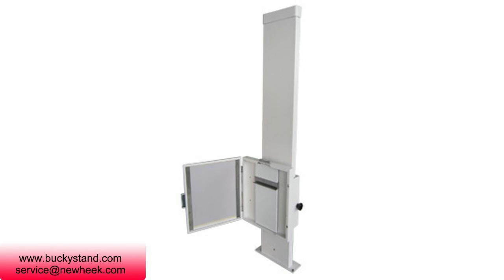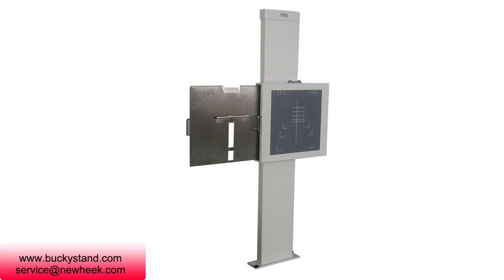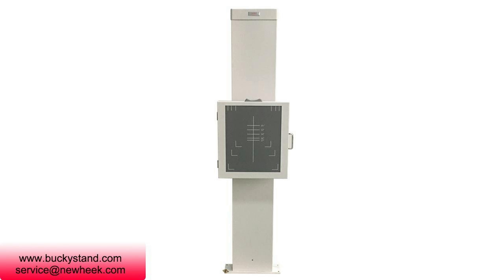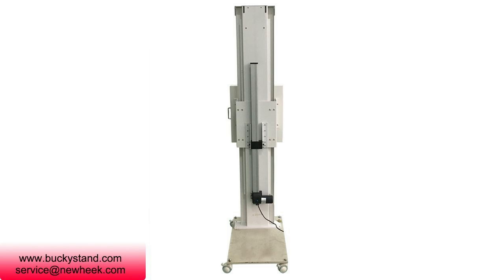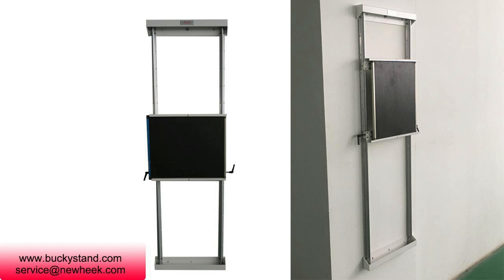The function of X-ray vertical bucky stand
X-ray Bucky Stand and filter grille are more conducive to taking special positions of limbs and patients who are not easy to move.